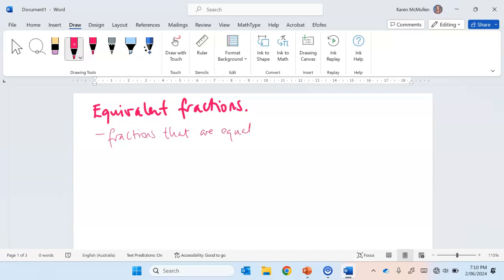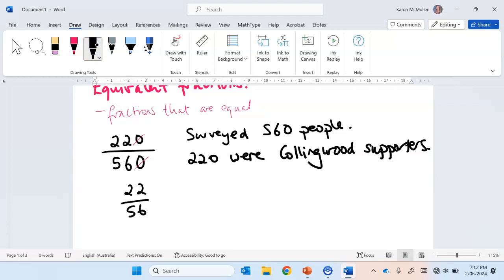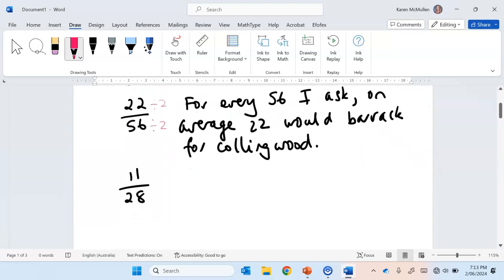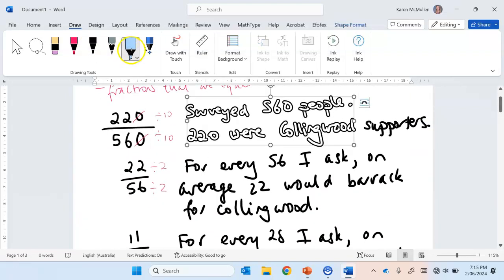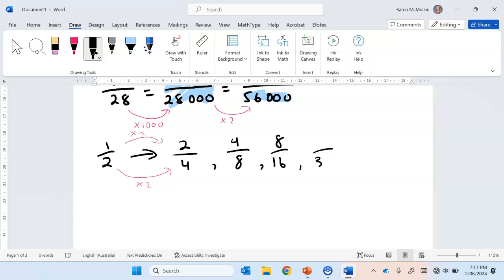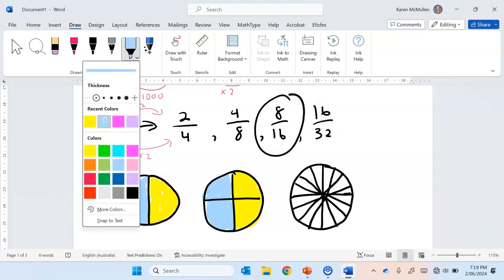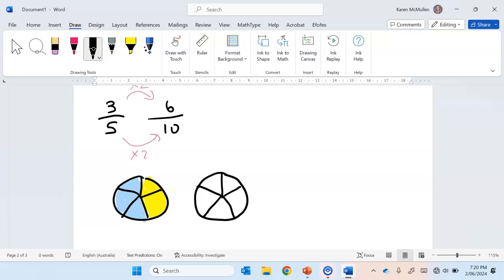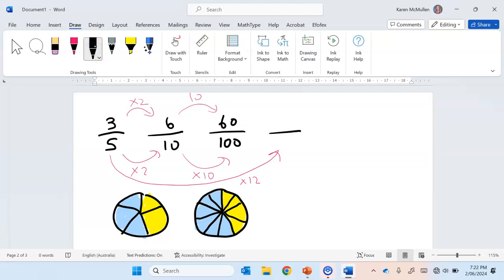7Maths_Equivalent Fractions